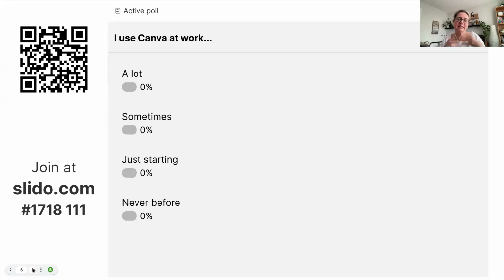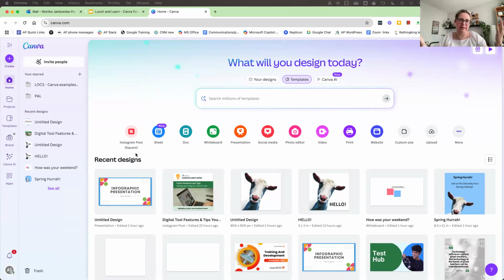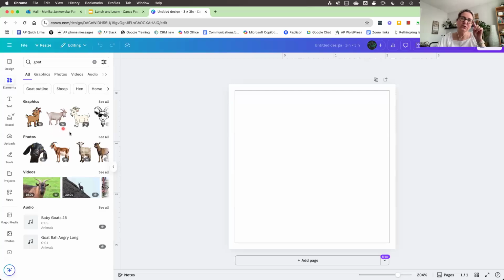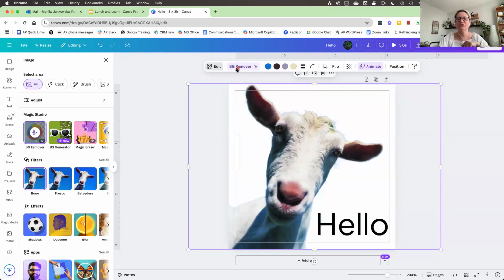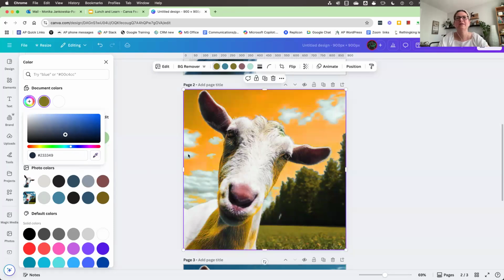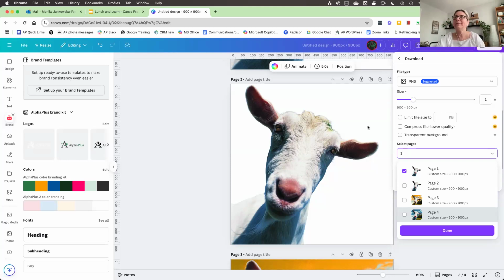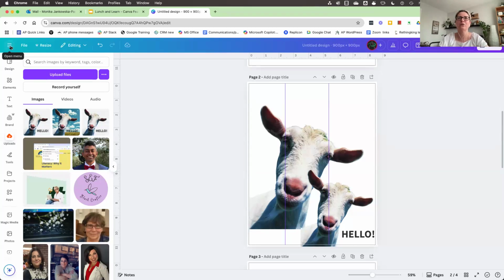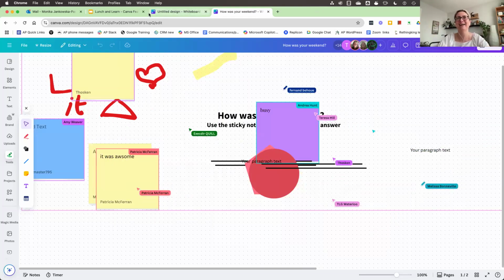AlphaPlus Lunch & Learn - Canva Features and Tips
This AlphaPlus Lunch & Learn session, delivered in May 13, 2025, focused on how to create designs from scratch—be it presentations, flyers, or social media posts, building your brand kit with preferred fonts and logos, inviting team members, sharing designs, and leveraging templates, AI tools, and advanced editing features such as background removal.